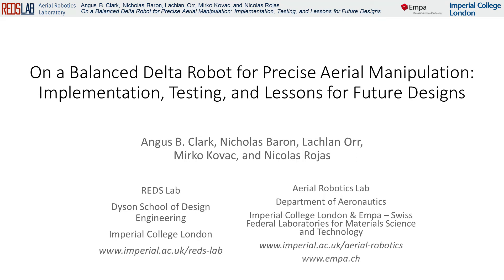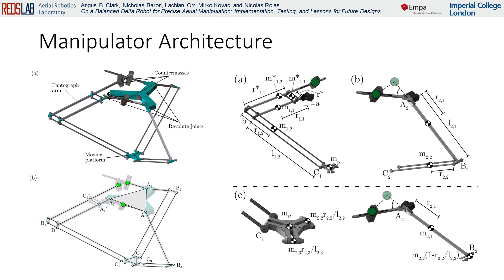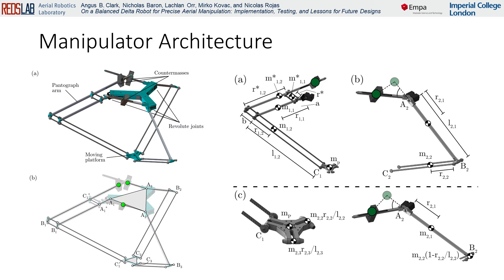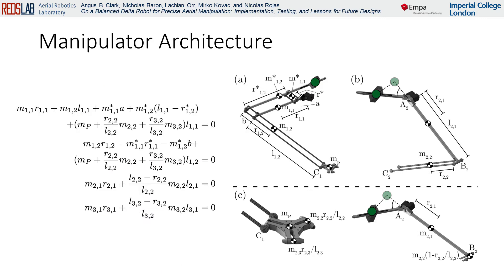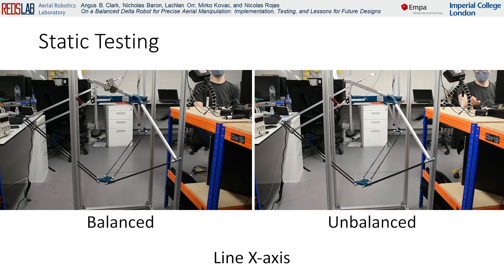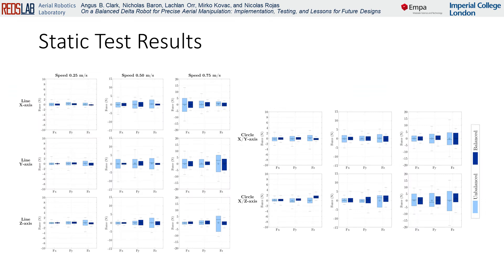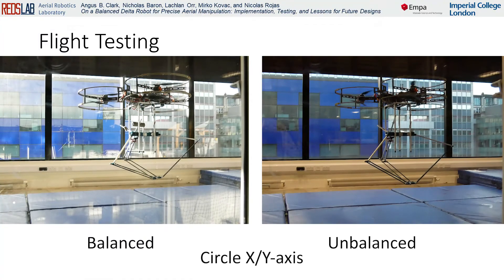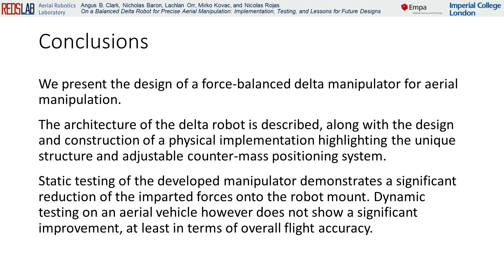A Balanced Delta Robot for Precise Aerial Manipulation: Design and Future Lessons - IROS 2022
A.B. Clark, N. Baron, L. Orr, M. Kovac, and N. Rojas, "On a Balanced Delta Robot for Precise Aerial Manipulation: Implementation, Testing, and Lessons for Future Designs,” Proceedings of the 2022 IEEE/RSJ International Conference on Intelligent Robots and Systems (IROS), Kyoto, Japan, 23-27 October, 2022